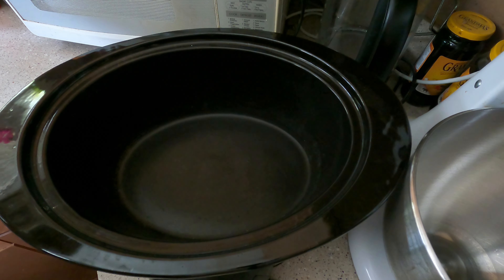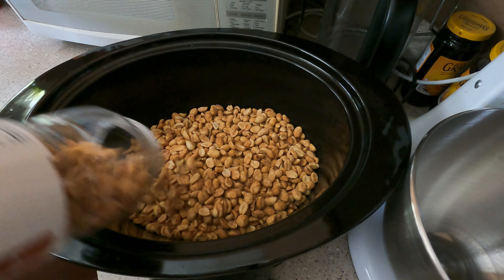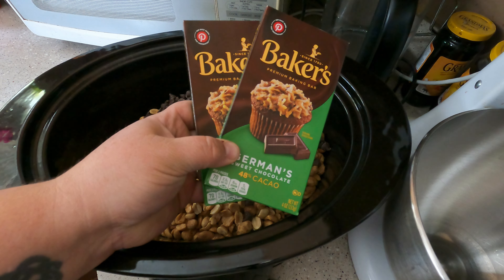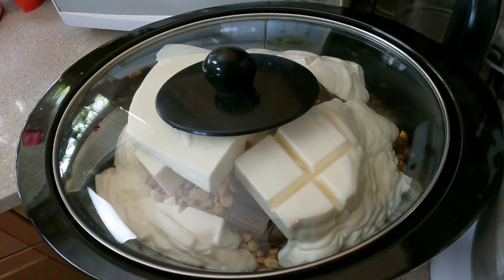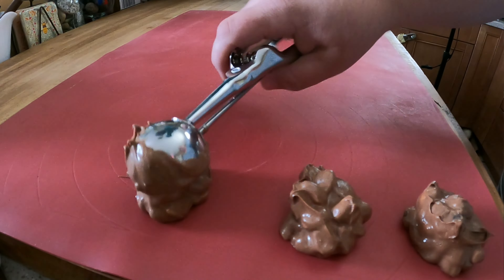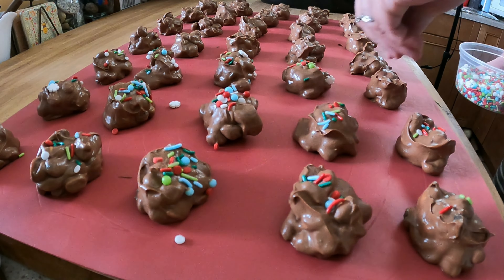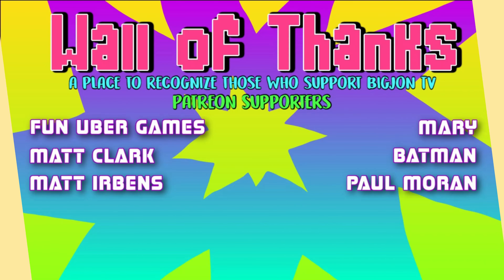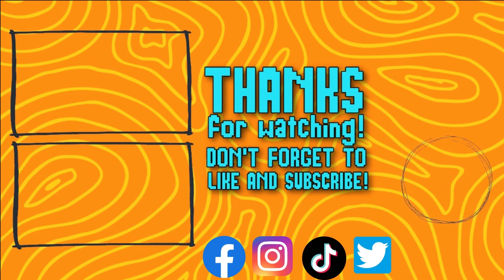EASY Crock Pot Candy || What's Cookin' Wednesday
Christmas time is always a good time for some sweet treats! And the best sweets are the ones that are easiest to make! This recipe lets your crock pot do most of the work and only takes a few ingredients! Plus who doesn't love chocolate and peanuts?!

We've compiled many of the things we love, use and eat. Go check it out!